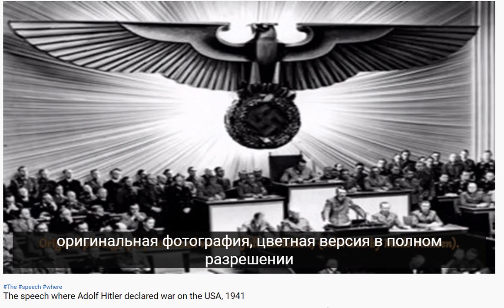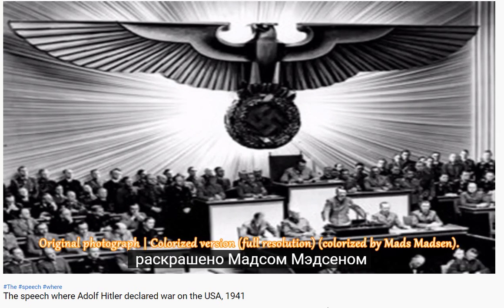Гитлер и США. 11 декабря 1941 года начало войны Германией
Что не знает Путин ?  Что  США начал войну против Германии не в 1943 году - как нас всех учили в советской школе -  а с 11 декабря 1941 года -  когда немецкие войска подошли к Москве - Гитлер,   вероятно уже не сомневаясь в захвате Москвы -   обьявил войну Америке -  и вероятно на второй день уже  понял что подписал себе приговор .   Если до этого одна Англий бомбила Германию  -  в небе над Берлином было суждено  скоро появиться америкающим летающим крепостям ...
Когда  был открыт первый фронт ? Когда  США вступила в войну против Гитлера - факты которые не знают многие выпускники советских и российских, украинских школ -  11 декабря дата вступления США в войну против Германии -  Германия и Италия обьявили войну Америки и в результате проиграли.   Вступив в войну против США Гитлер был вынужден забрать авиацию  и   другие боевые соединения из пол Москвы - для того чтобы заняться обороной Германии от нового врага -   теперь не только Англия но и США   могли наносить бомбовые удары по Берлину -  это то. о чем не  рассказывали в советских школах - почему чудесным образом Гитлер подойдя к Москве остановился и не взял ее - у Гитлера начались большие проблемы дома в Германии  - война за Атлантику ..

US New York News

Новости из Нью-Йорка США - Америка и американская жизнь